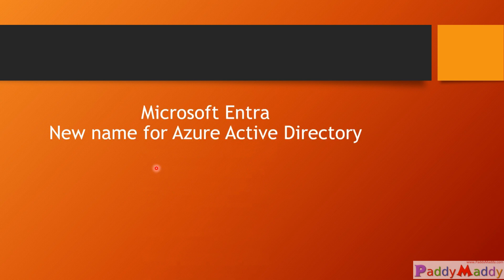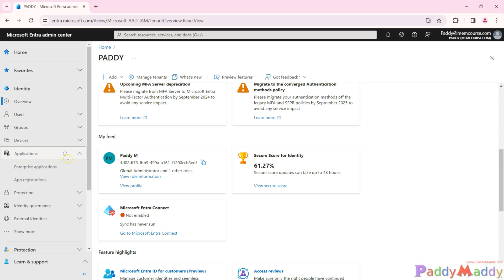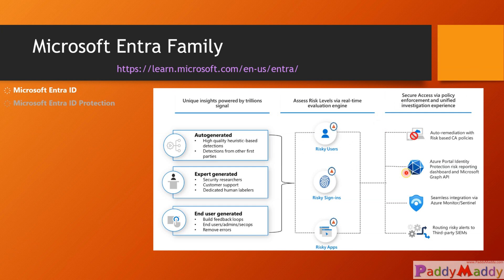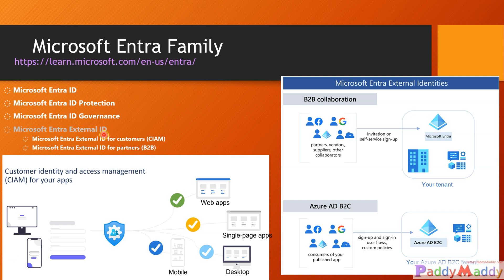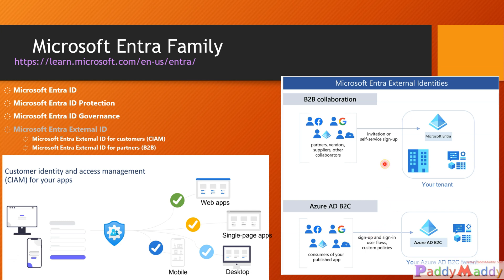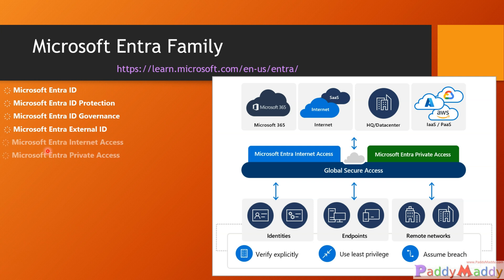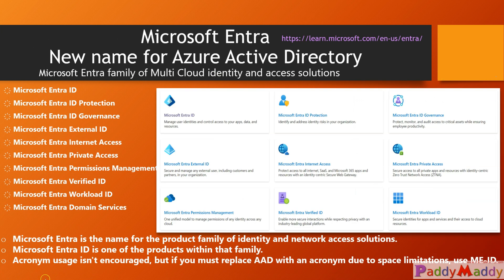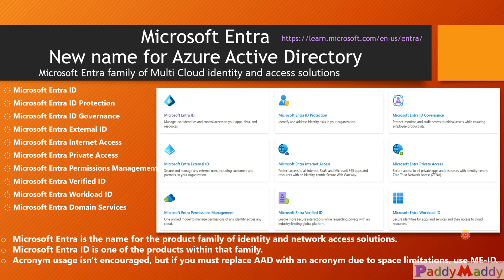Introduction to Microsoft Entra: Exploring the Multicloud Identity and Access Solutions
Welcome to our comprehensive overview of the Microsoft Entra product family! In this video, you'll learn about the various multicloud identity and access solutions offered by Microsoft Entra. We will cover:

An introduction to the Microsoft Entra family
Overview of Microsoft Entra ID, ID Protection, and Identity Governance
Details on Microsoft Entra External ID, Internet Access, and Private Access
Insights into Microsoft Entra Permissions Management, Verified ID, and Workload ID

0:00 - Introduction to Microsoft Entra Product Family
0:14 - Overview of Microsoft Entra Family
0:27 - Microsoft Entra ID
1:11 - Portal Access and Management
2:29 - Licensing Overview
2:35 - Microsoft Entra ID Protection
3:31 - Conditional Access Policies
3:53 - Microsoft Entra Identity Governance
4:17 - Regulatory Compliance and Security
4:54 - Microsoft Entra External ID
5:49 - External ID for Customers and Partners
6:27 - Microsoft Entra Internet Access
6:33 - Microsoft Entra Private Access
7:15 - Global Secure Access
7:59 - Web Content Filtering and Security
8:01 - Microsoft Entra Permissions Management
8:47 - Cloud Infrastructure and Permissions
9:06 - Microsoft Entra Verified ID
9:35 - Cryptographically Secure Credentials
9:46 - Microsoft Entra Workload ID
10:02 - Application and Service Identity Management
10:37 - Conclusion and Next Steps